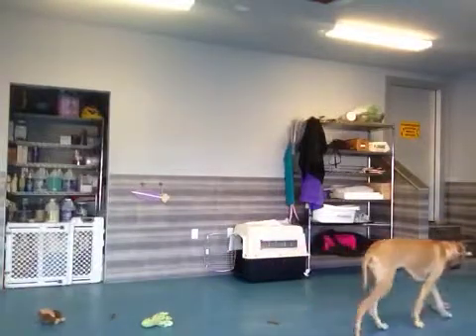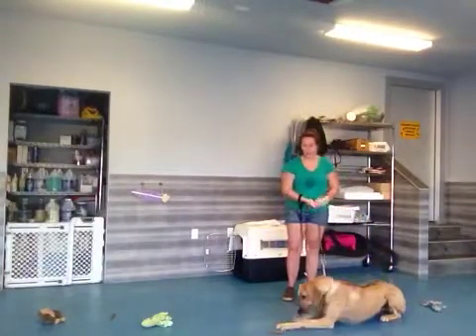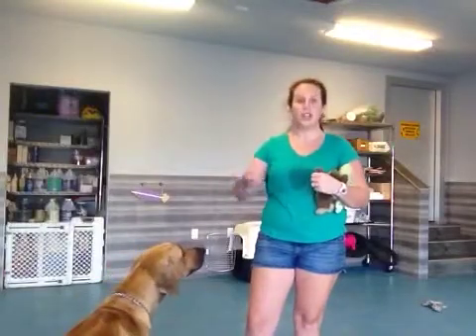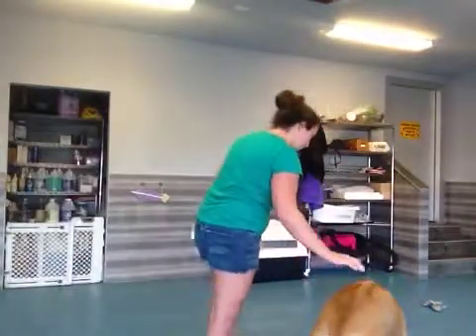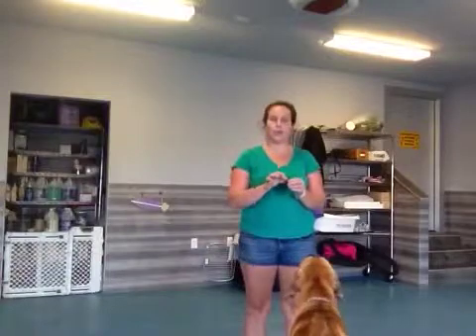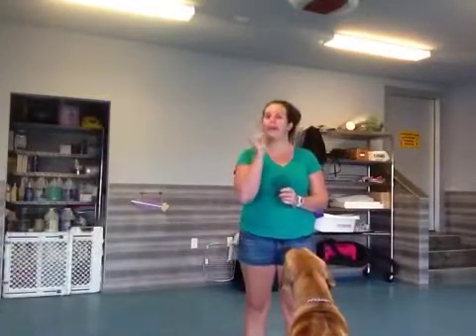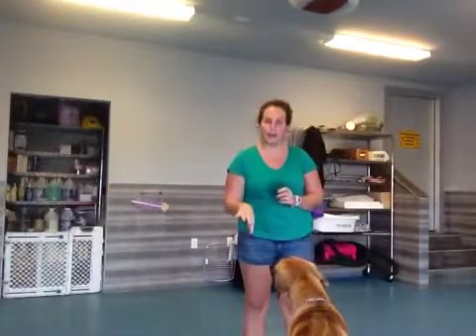Bonnie Leave it/Drop it